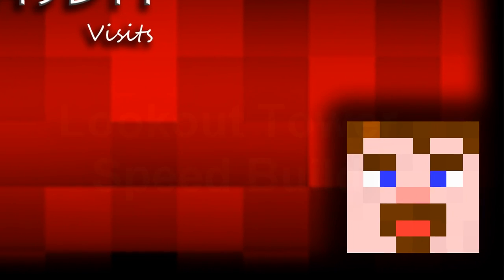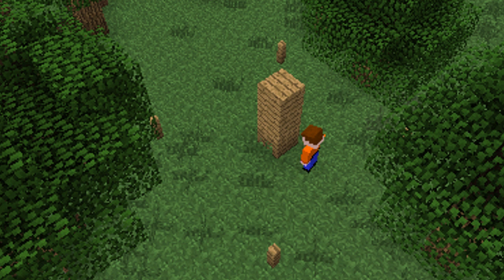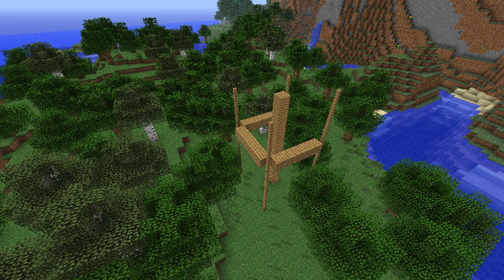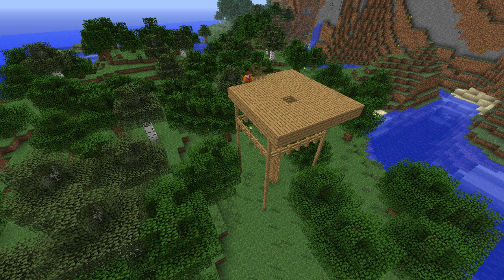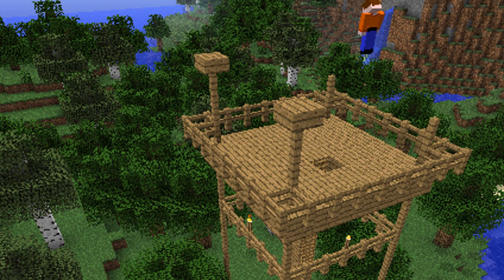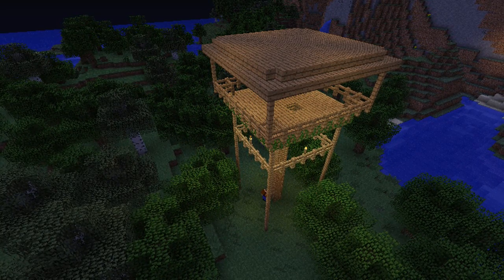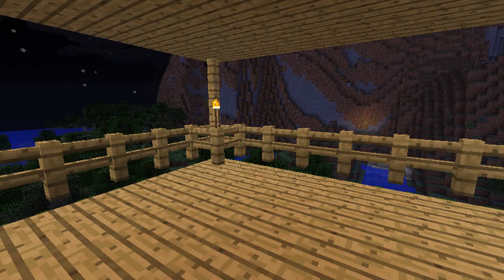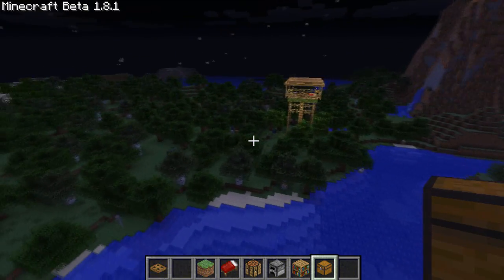JoshSDH visits the Lookout Tower Speed Build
In this video, I show you how to build a watch tower. 1.8 is full of epic forests and this tower will fit right in. Enjoy!